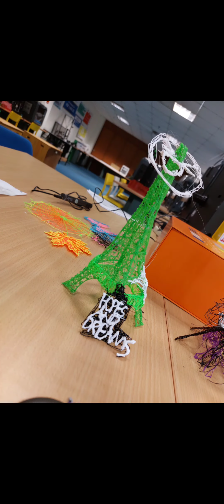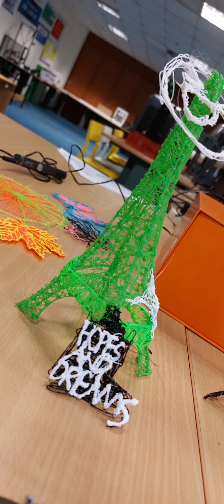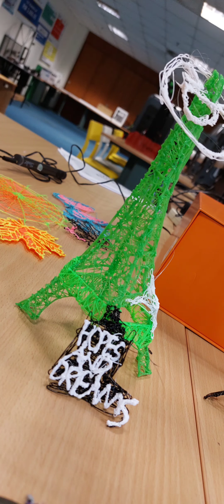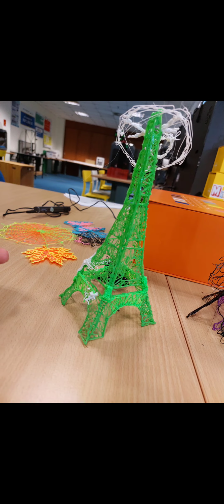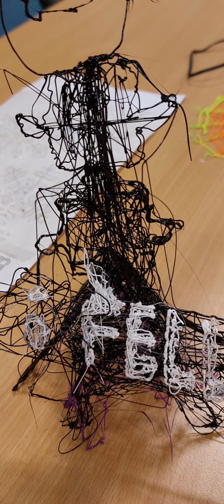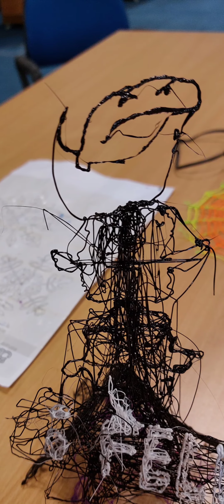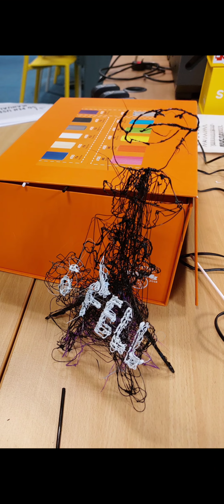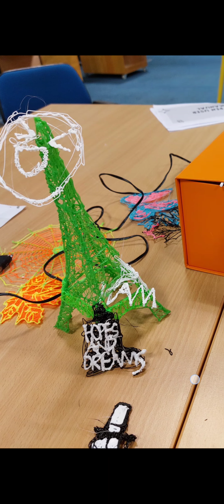Eiffel Tower and iFell tower: an analysis of 3D art sculptures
so i do some voice acting too, but what matters is that we stand.

a serious piece behind some silly work